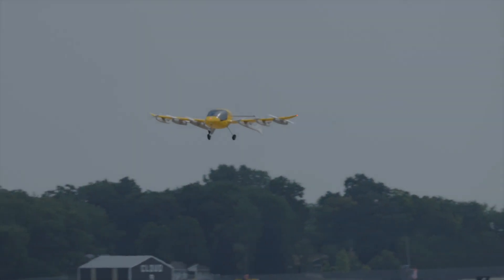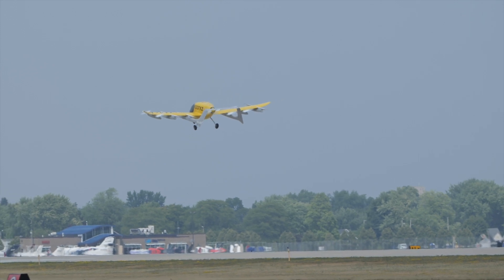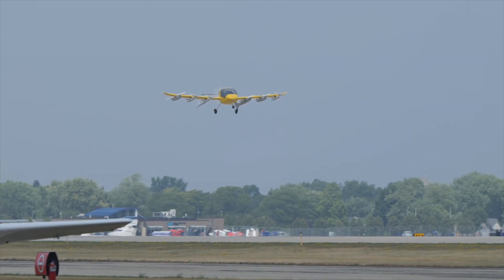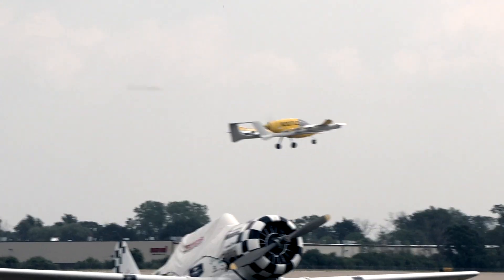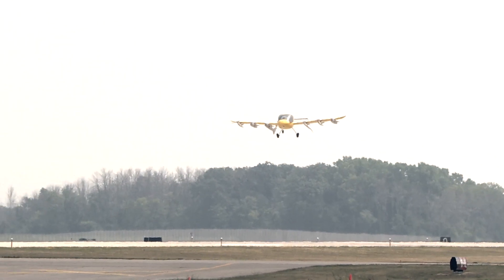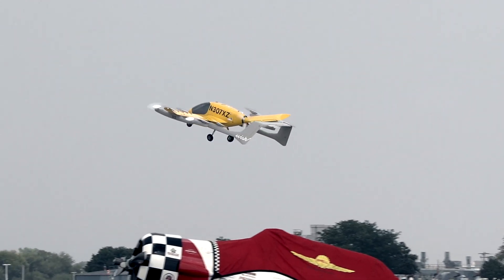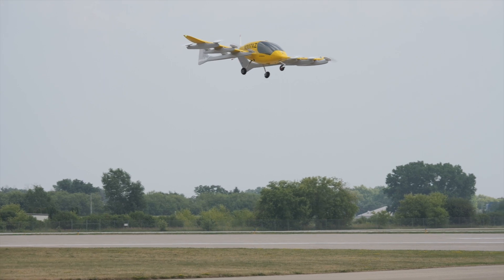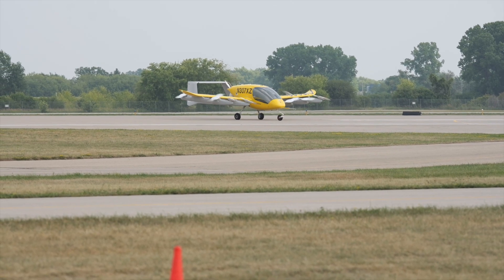EAA AirVenture 2023 Flight Demonstration of Wisk Cora eVTOL Aircraft in Oshkosh Airport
On July 25, 2023, Wisk Aero made the made "the first-ever public demonstration of a fully autonomous eVTOL fixed-wing airtaxi" at EAA AirVenture - OSH23. VFS was there with an eye-witness video account with contributions from Warren Liebmann and Wes Van Dell.